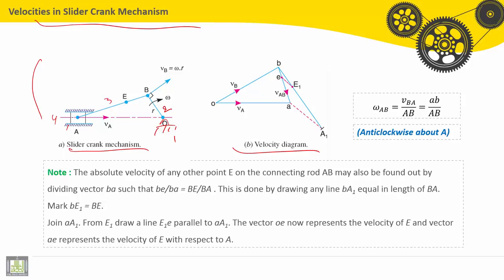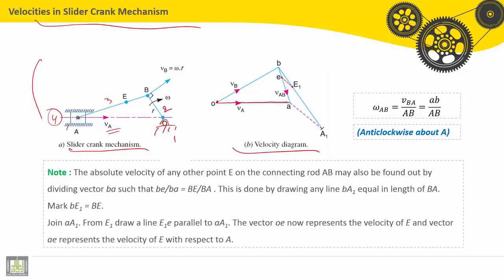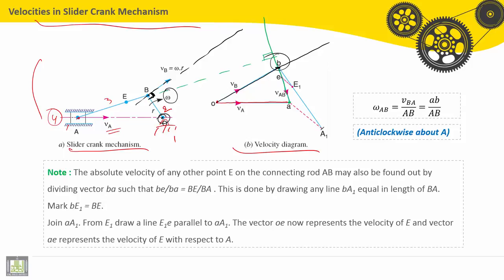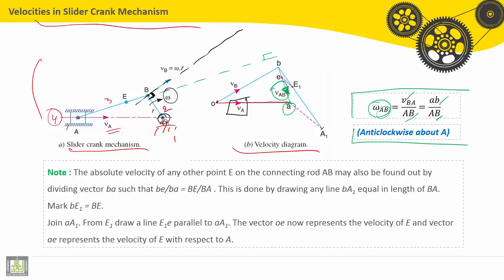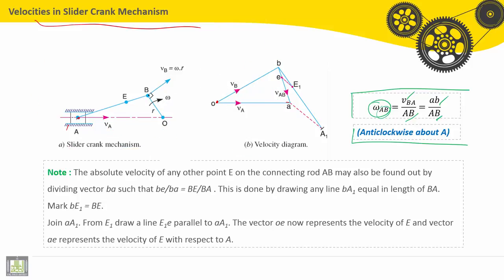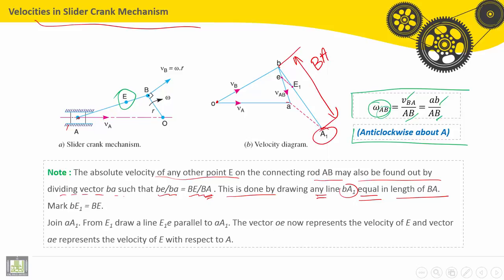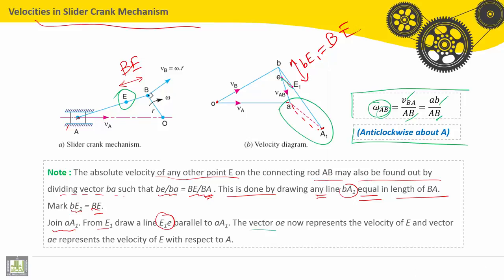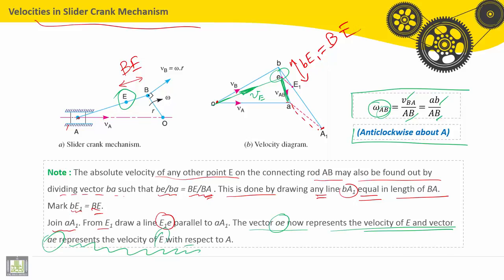Theory of machines | C3-L7 | Velocities in Slider Crank Mechanism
المقررات المفتوحة - مقرر نظرية آلات Theory of machines
الوحدة 3 : Velocity Analysis
الدرس 7 : Velocities in Slider Crank Mechanism